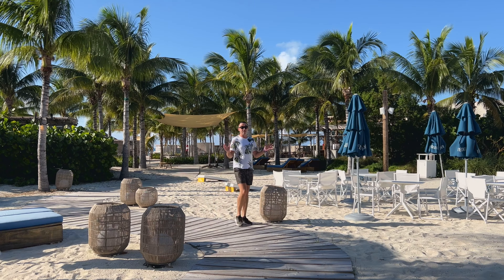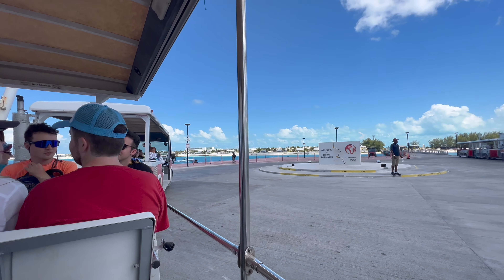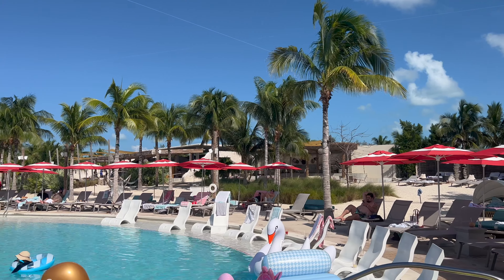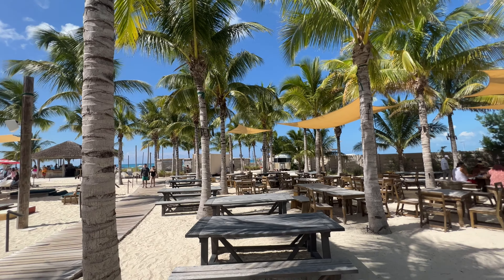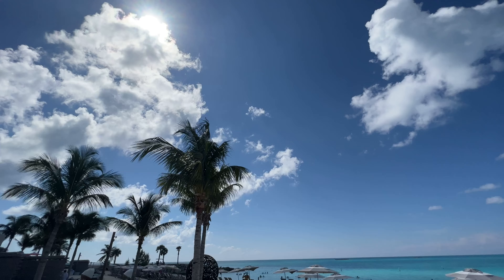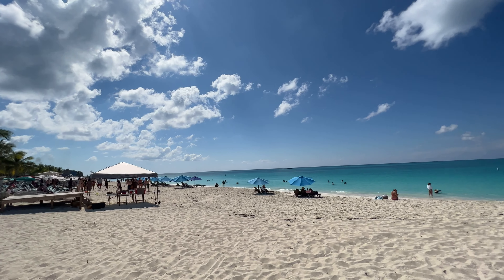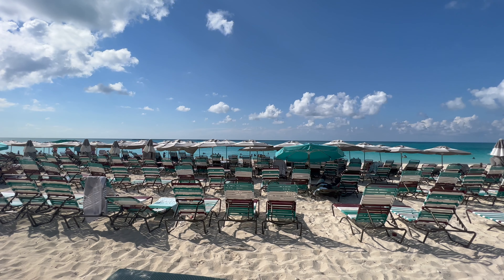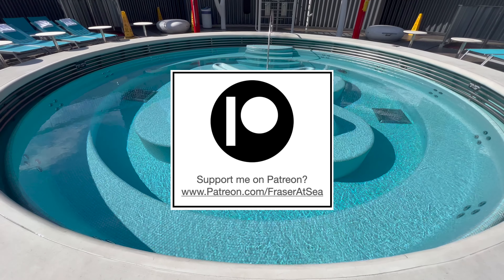BEACH CLUB AT BIMINI: The Ultimate Guide to Virgin's Club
In this video today, I'm going to show you 'The Beach Club', the private resort that you'll be visiting as part of your Caribbean cruise with Virgin Voyages. This beach club isn't owned by Virgin - it's actually owned by Resorts World so, when a ship isn't in port, you'll be able to visit this resort as a regular member of the public.

I'll be showing you how to get from your cruse ship to the beach club, the huge lagoon swimming pools, the dining options, the beach, and many other facilities. We also get exclusive access to the Rockstar area of the Beach Club, so get ready to be impressed!

I visited Bimini as part of a short cruise out of Miami onboard Scarlet Lady, the original cruise ship from Virgin Voyages. If you enjoyed this video, then head to the start of this series with episode 1 below:

If you enjoy this video and would like to see more of this stunning cruise ship, then please click below for my FULL SHIP TOUR!

I spent most of 2023 living across LOTS of ships, so there's more to come on this channel!

Wondering what you need to buy for your next cruise? Here's my shopping lists!